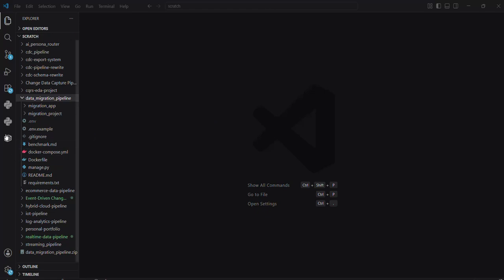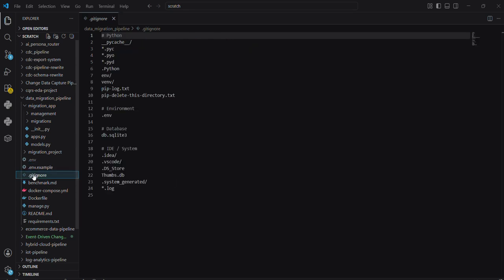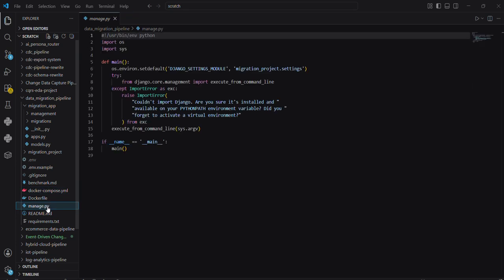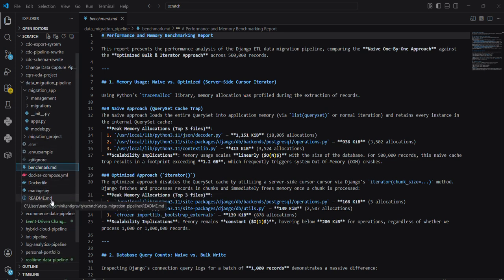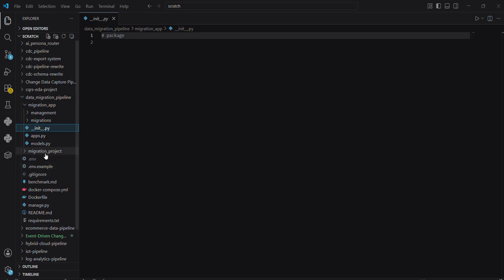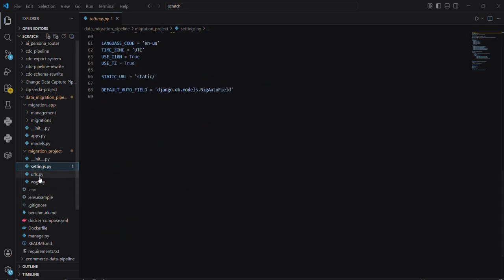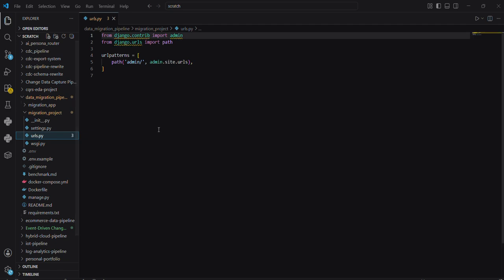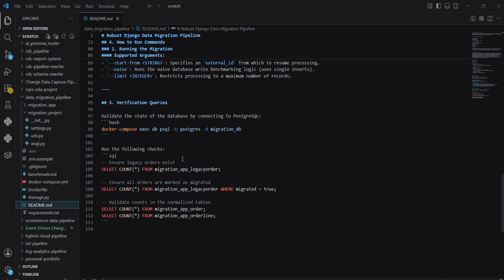data migration pipeline